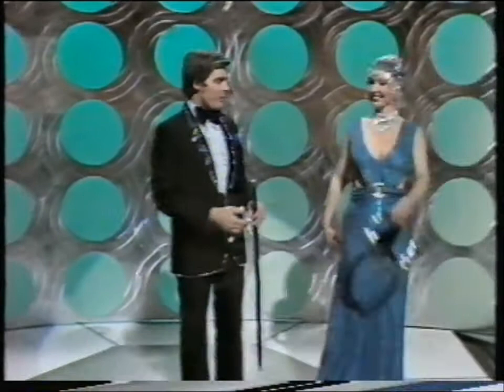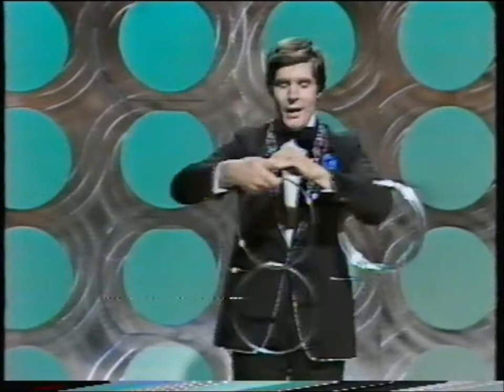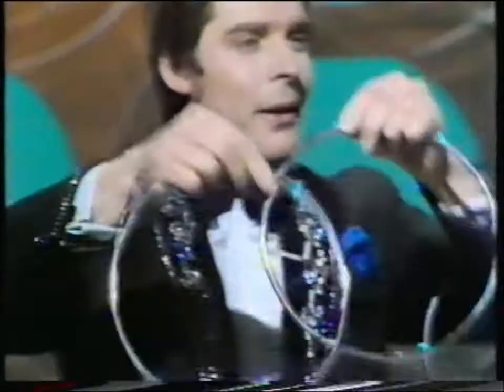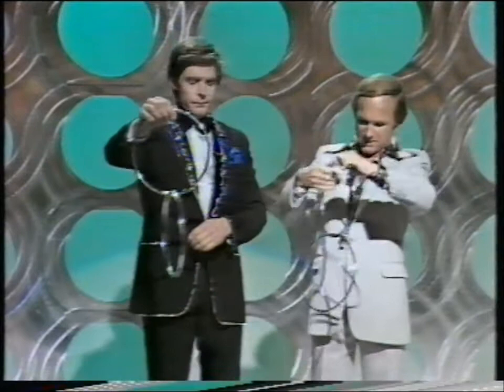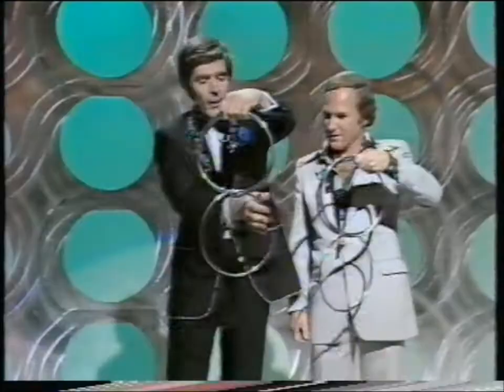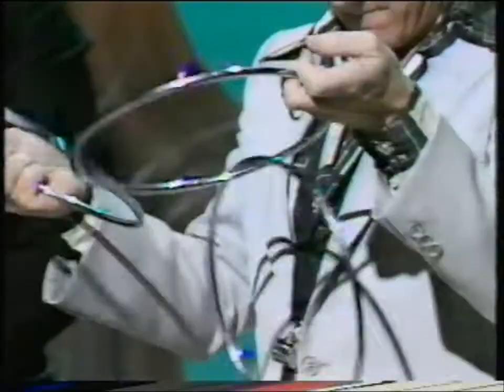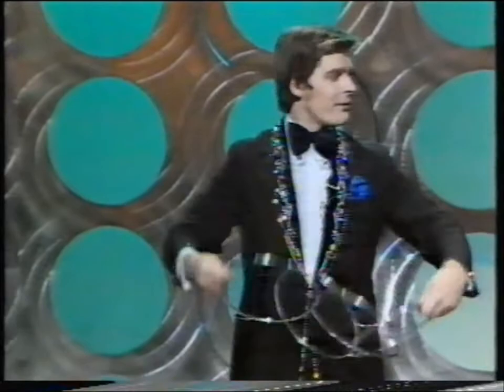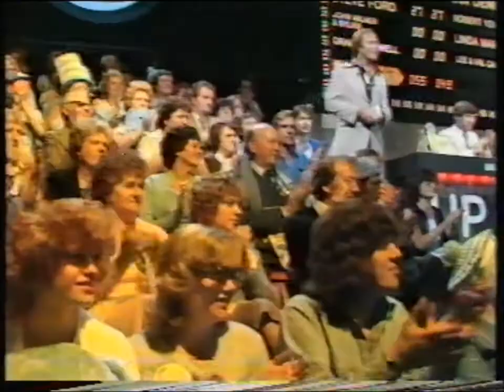John Milner - Up for the Cup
John Milner's act on U for the Cup